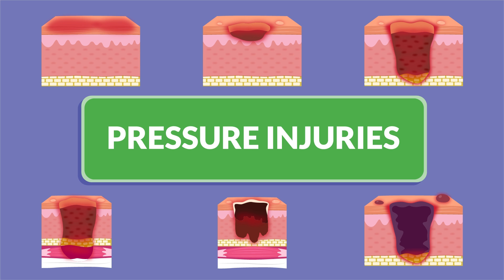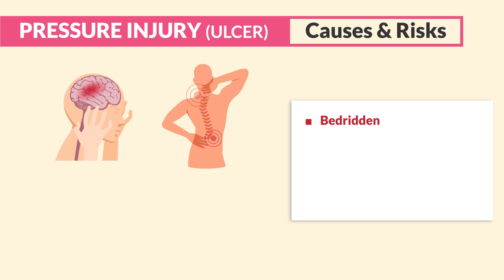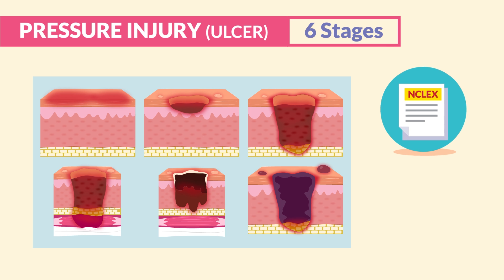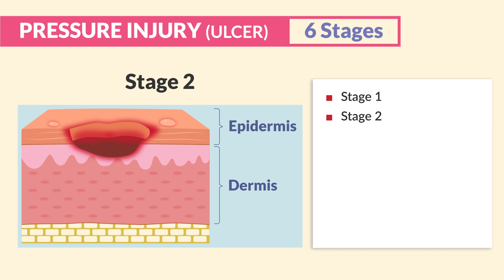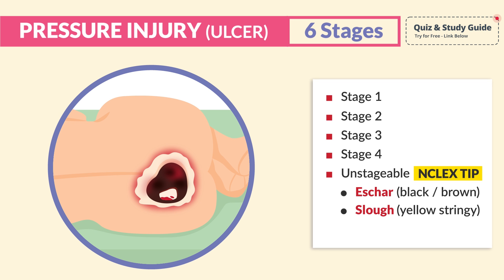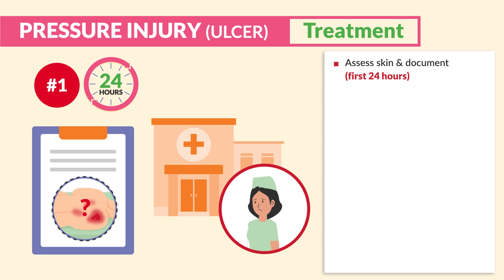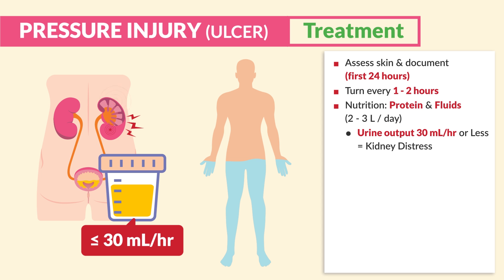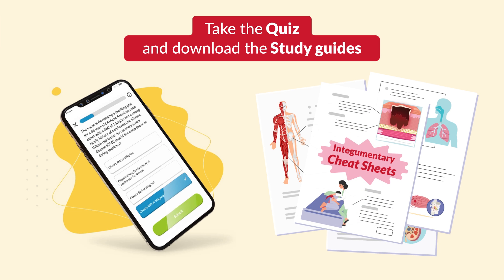Pressure Injuries (Ulcers) Nursing | Patho, Causes, 6 Stages, Braden Scale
Pressure injuries (formally known as pressure ulcers) occur when pressure is put on a specific area of the body, and results in damage to the skin. Pressure injuries manifest in six stages, starting with nonblanchable skin redness.

We’re going over what pressure injuries are and how they're caused, along with their risks and treatment options for your patients.

Today’s video is all about pressure injury stages for Nursing Students and NCLEX Review.

Key Moments:
0:00 - Causes and Common Areas for Pressure Injuries
0:54 - Risk Factors for Pressure Injuries
2:16 - Six Stages of Pressure Injuries
2:28 - Stage 1: Red, Intact Skin
2:51 - Stage 2: Open Wound, Two Layers of Skin
3:35 - Stage 3: Full Thickness Skin Loss
3:54 - Stage 4: Muscle, Bone, or Tendon Exposure
4:06 - Unstageable Pressure Injuries
5:20 - Deep Tissue Injuries
5:34 - Treatments and Prevention for Pressure Injuries
7:43 - Monitoring and Braden Scale